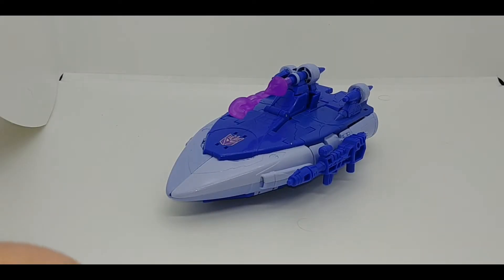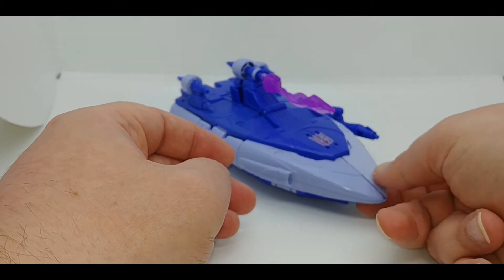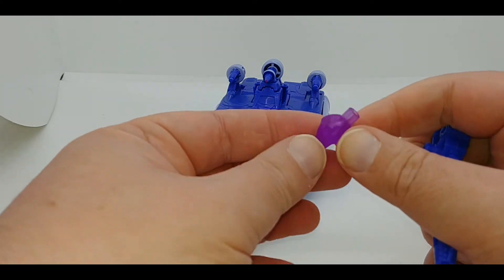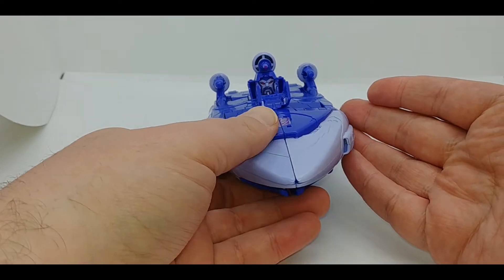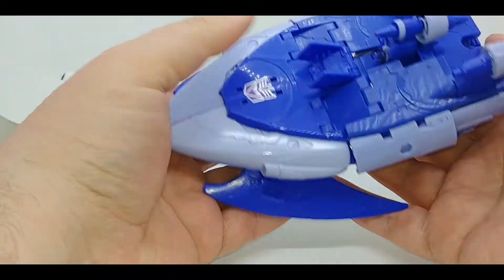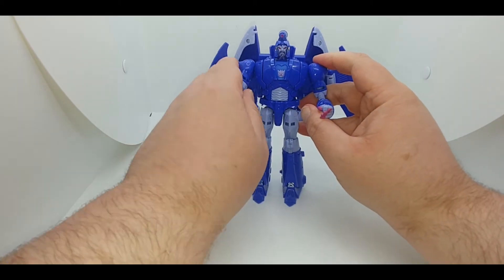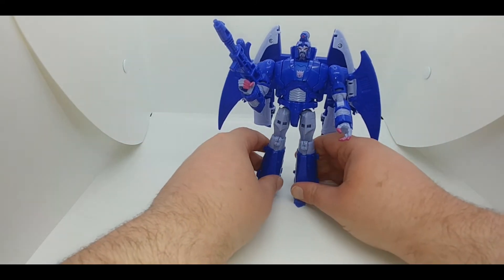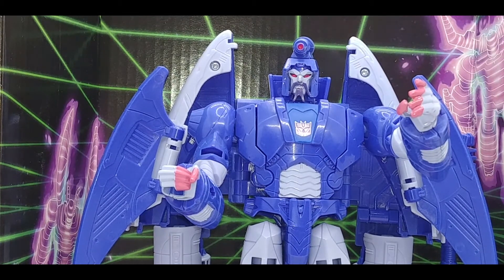Chuck's Reviews Transformers Studio Series 86 Scourge